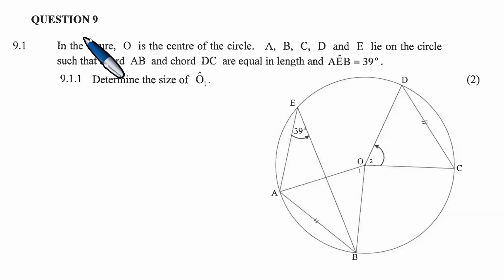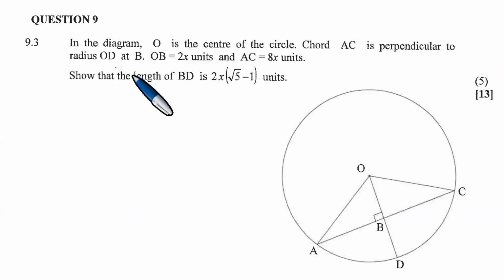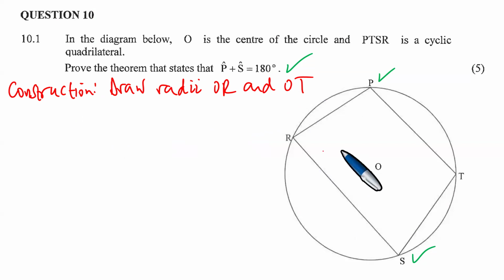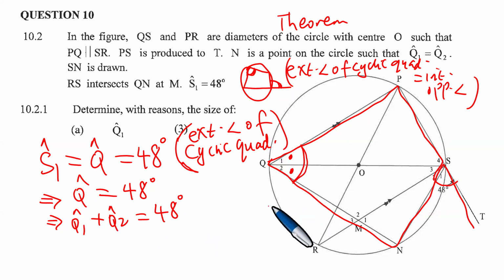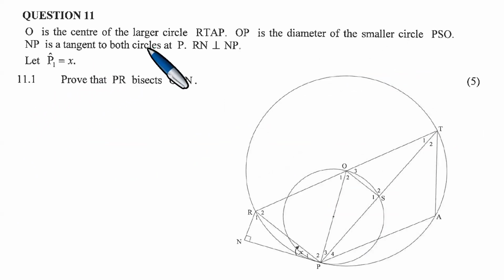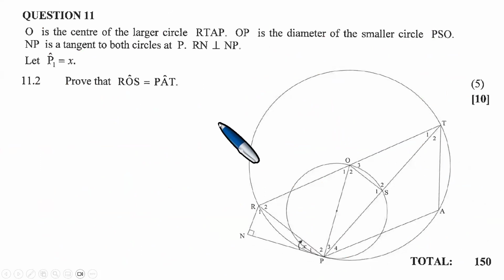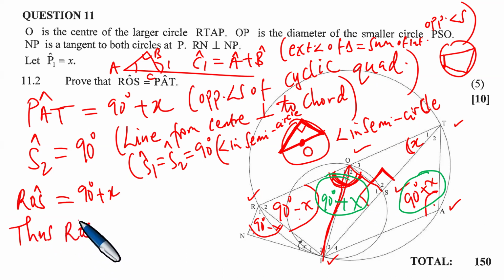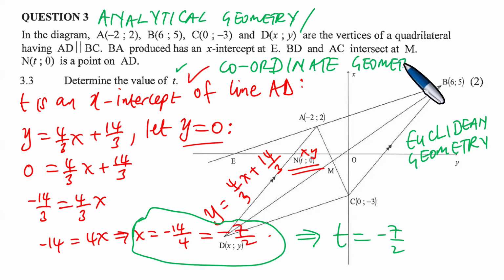Grades 11 & 12: Euclidean Geometry. Tan. Chord theorem. Opposite angles of a cyclic quadrilateral.